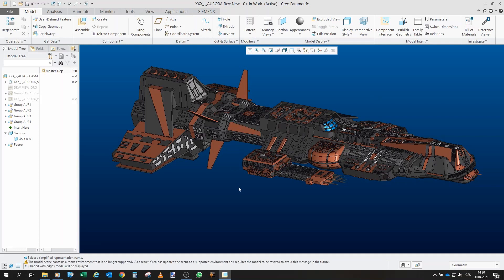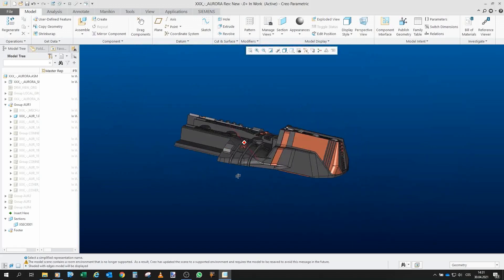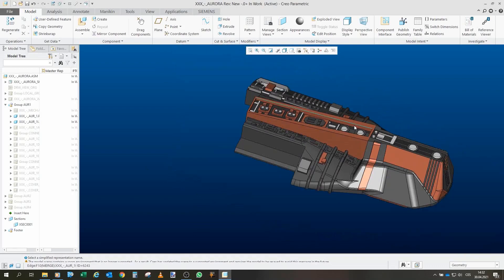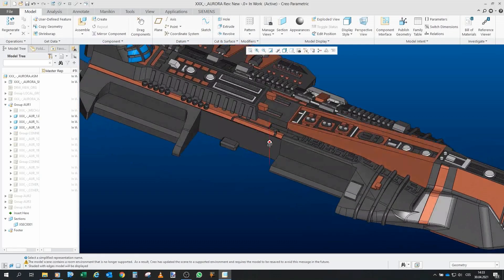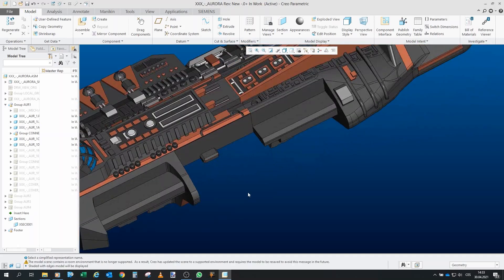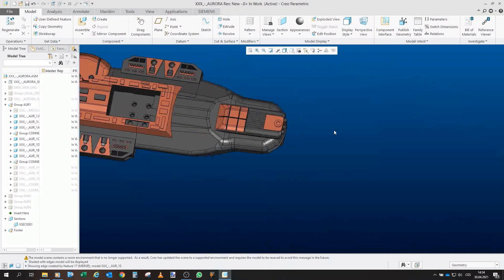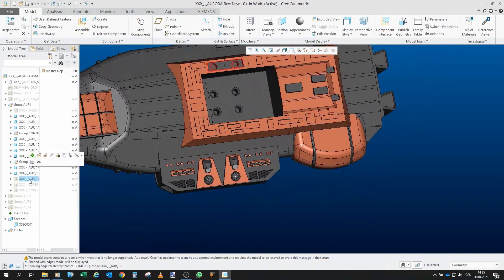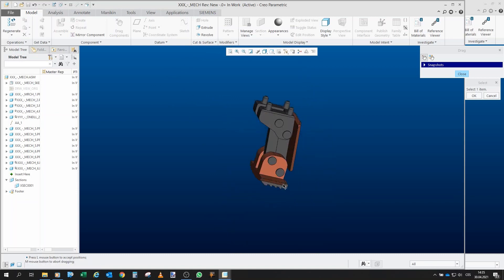Project Aurora Part 2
This is the second part of the Project Aurora where I will design, print and assemble a model of Asuran Aurora Class Battleship from Stargate Atlantis. In this part we will take a look at the first subgroup, print everything out and assemble it together.